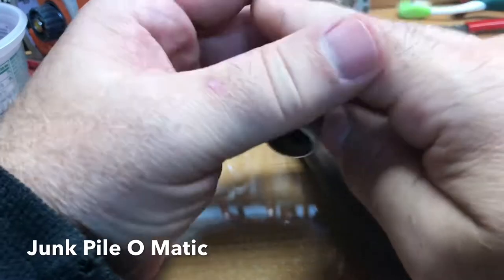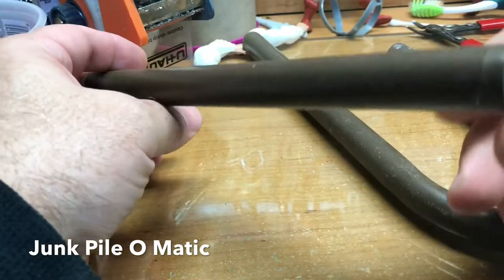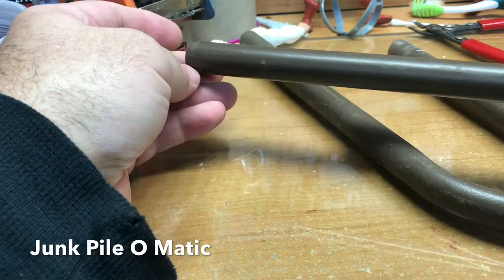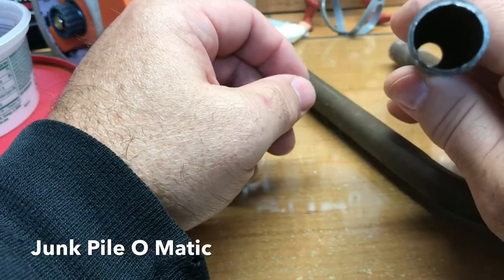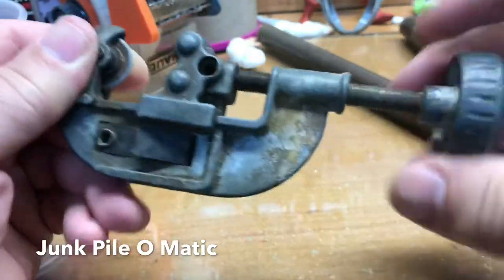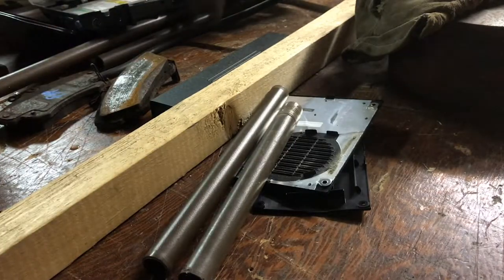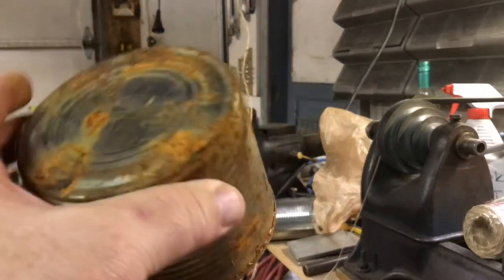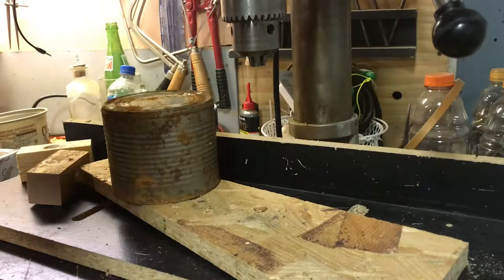Making a tin can kitchen sink wind chime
I dug into the junk pile out back and assembled a wind chime any scrap yard would be proud to hang in the breeze .
  I’ve got a few on Etsy and some other rusty gold  you might like if you don’t have time to make your own .

JPOM
Strasburg OH
44680